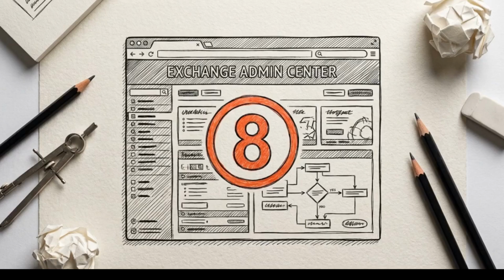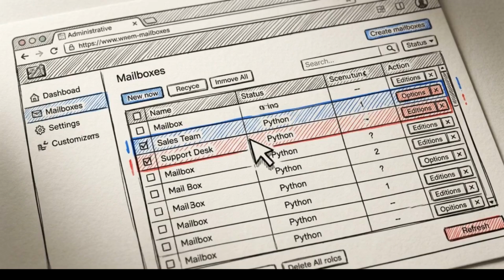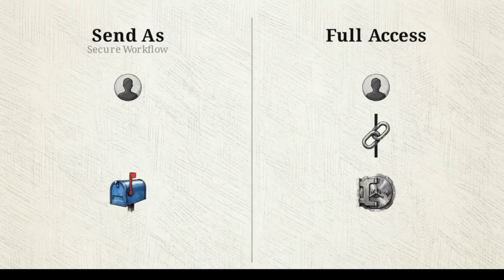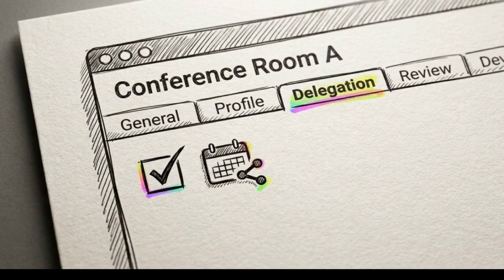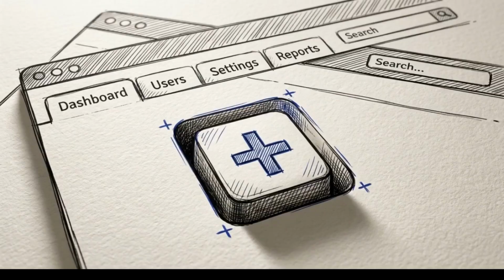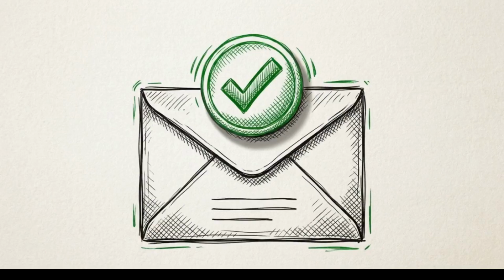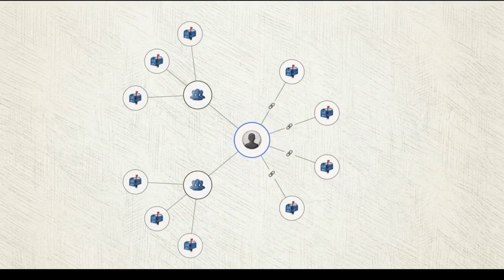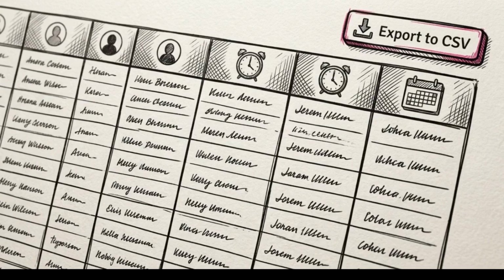📧 Lab 6 — Exchange Permissions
Available for FREE at blockshell.app

Shared mailboxes, Full Access, Send As, Send on Behalf — email permissions in Exchange trip up even experienced engineers if they haven't had to configure them before.

This lab walks you through managing email permissions in a simulated Exchange environment. You'll handle the exact scenarios that get escalated to 2nd line — and leave knowing exactly what each permission level does and when to use it.

✅ Free — runs in your browser — no install needed